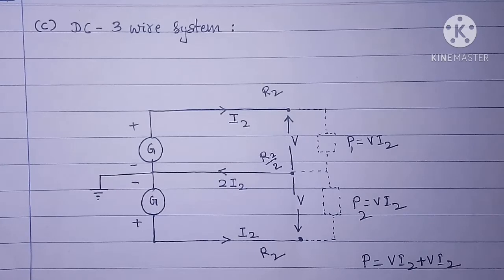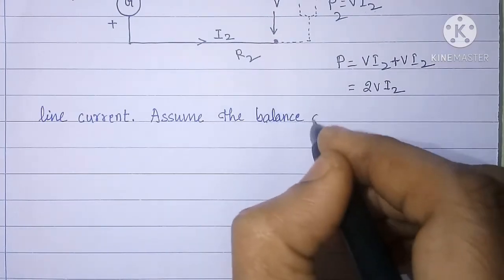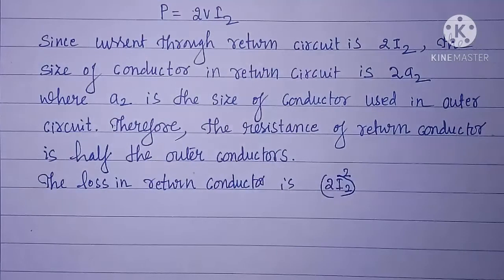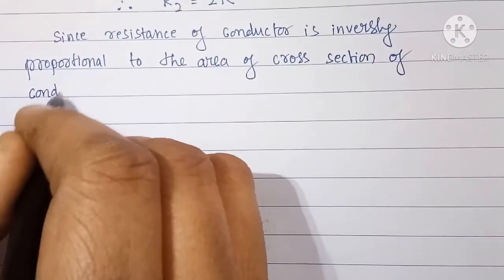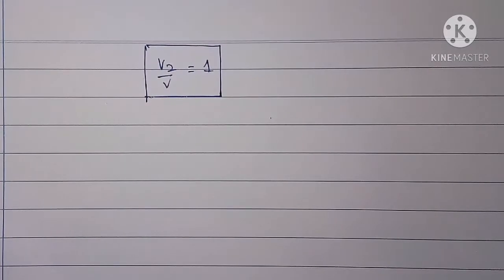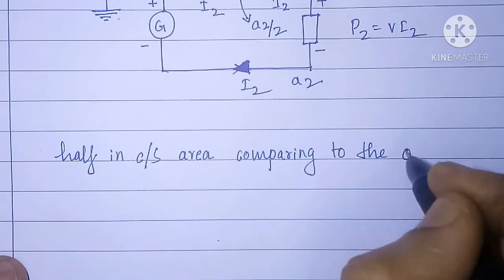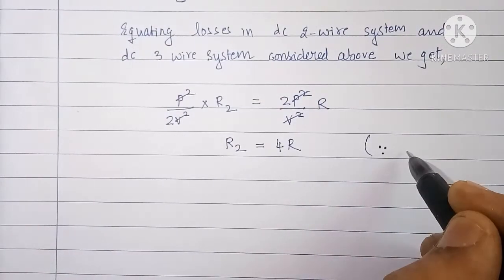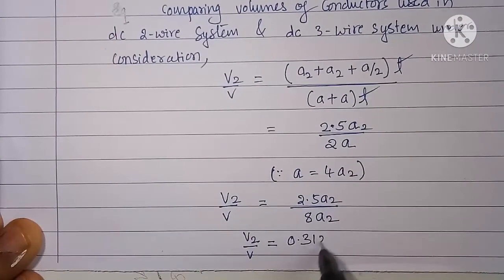EPGTDL62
Comparison of DC, 3-wire distribution  system with DC, 2-wire distribution system.
(Part-II)